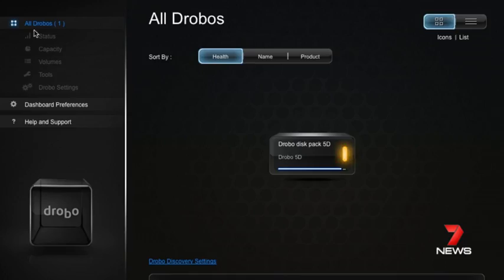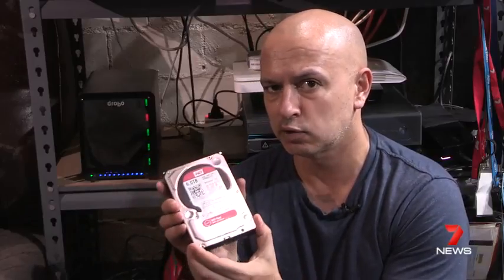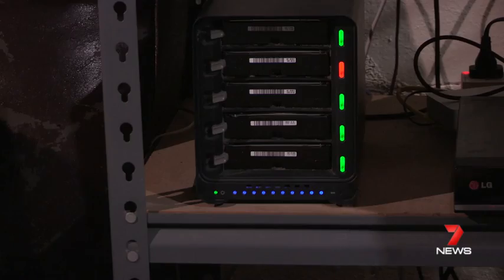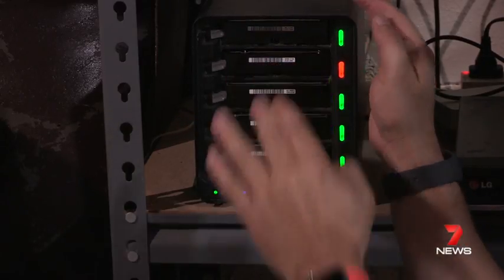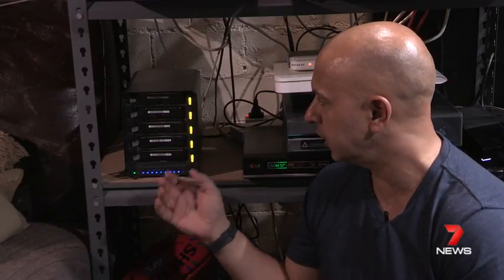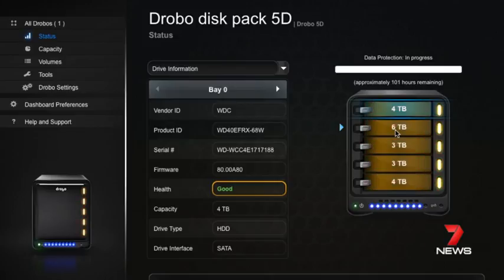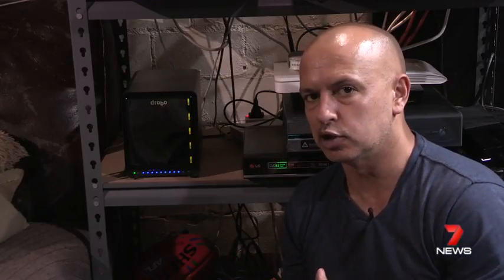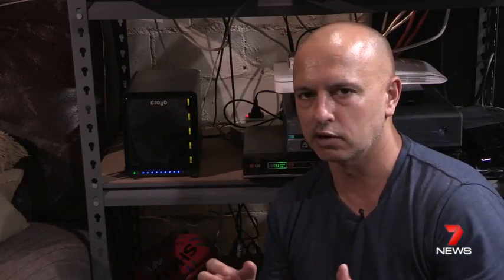Backing up with Drobo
All hard drives will fail at some point, so a backup solution is critical to avoid losing precious memories.

If a drive is recoverable, it could cost thousands to repair.

A single backup drive is not an ideal solution – a better option involves several drives stacked together to form one large ‘redundant array'.

If a drive fails, you simply replace it and your data is safe.
I've been using the Drobo system for several years. There are other options available but this is the system I use personally and it has  been a digital life saver.

In this video I perform a ‘hot swap’ of a Drobo drive that is running low on storage space.